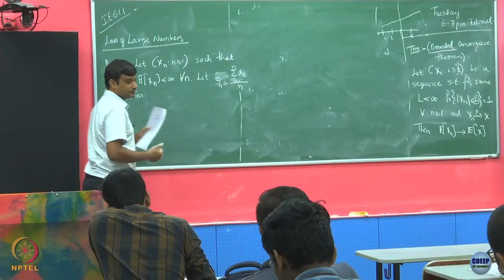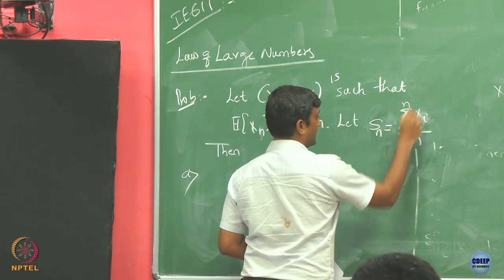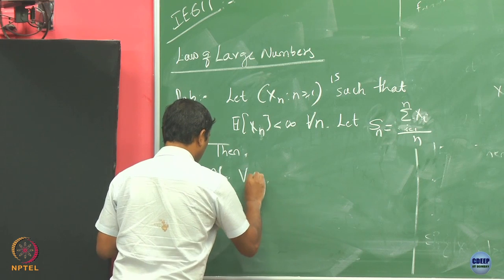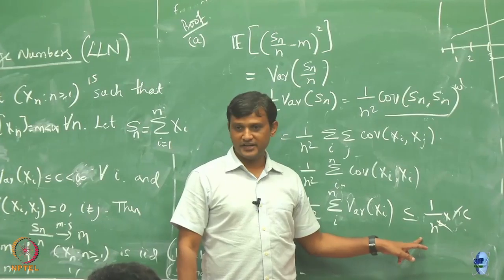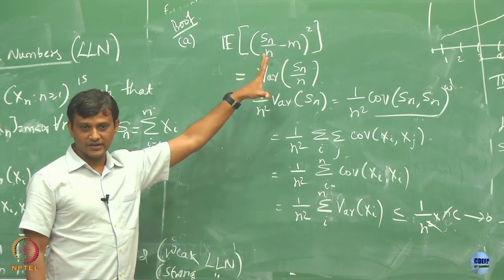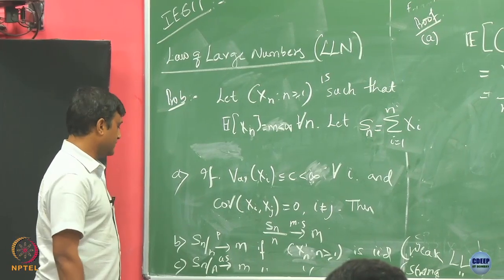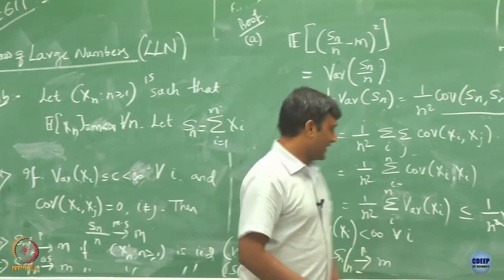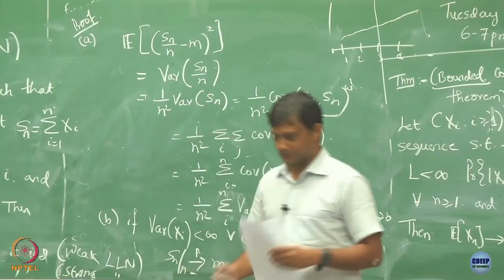Week 7: Lecture 26: Law of Large Numbers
Lecture 26: Law of Large Numbers